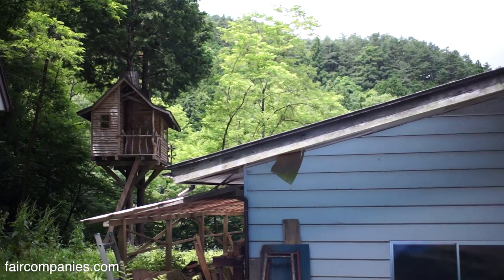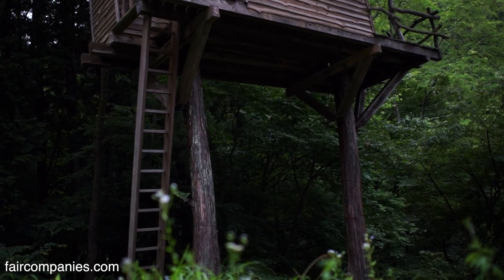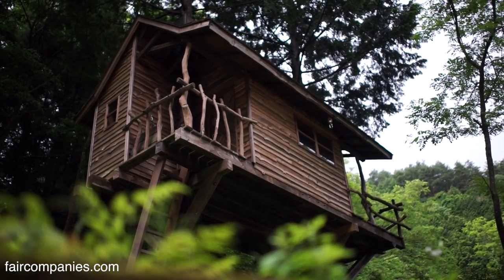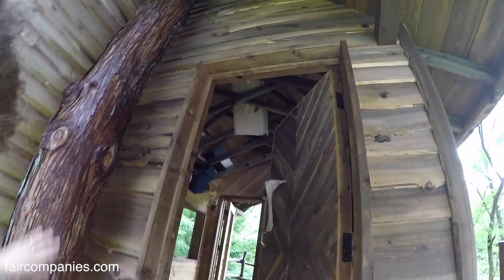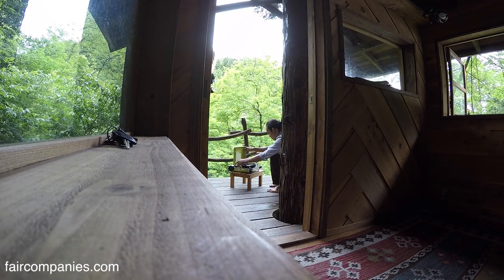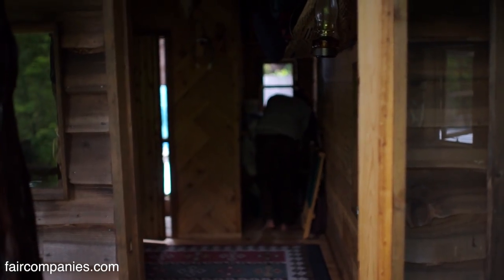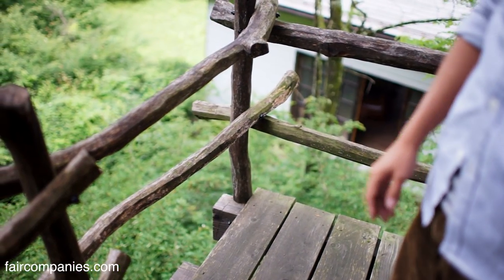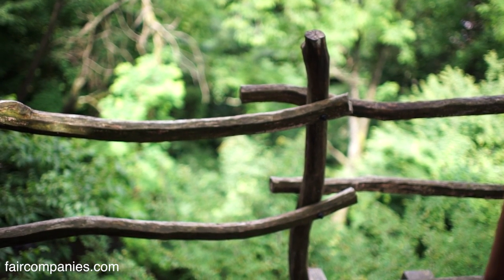Yuichi's slim treehouse sways as a nest in Japanese cypress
When builder/craftsman Yuichi Takeuchi was asked by a friend to build a treehouse as a second residence in Fujiyoshida- an area near the base of Mount Fuji and popular for vacation residences- Takeuchi set to work searching the trees and looking for a place to rent.

He finally found a friend who was willing to lease some land (for a decade) in the backyard of his woodworking workshop. Takeuchi then invited friends/coworkers to camp out with him and brainstorm at the site. “I’m not a professional architect… I don’t really design things I just enjoy what’s happening next. And this was designed by many of us just staying in this little house [the workshop floor] and sleep together, eat together and drink together and just keep talking about design and how we want so this was happening on the location.”

Together Takeuchi and friends of Tree Heads & Co. began constructing a tiny cabin (“about 4 and a half tatami mats”) perched 20 feet high on two young trees. It’s constructed from Japanese cypress, mostly from trees felled by Takeuchi within a couple miles of the property.

The tiny elevated home is furnished with just a carpet- the part-time residents roll out sleeping bags at night- and a kitchen of rice cooker and camping stove.